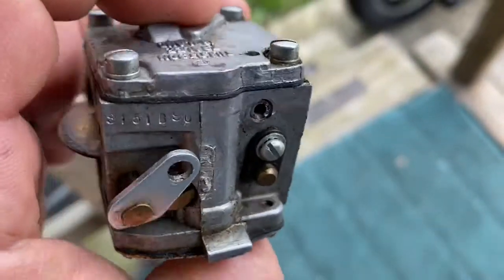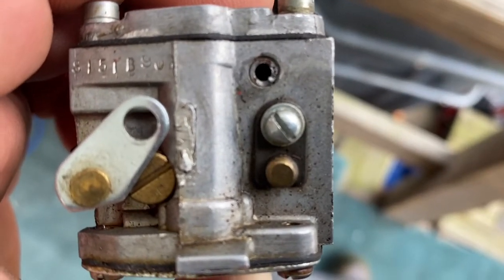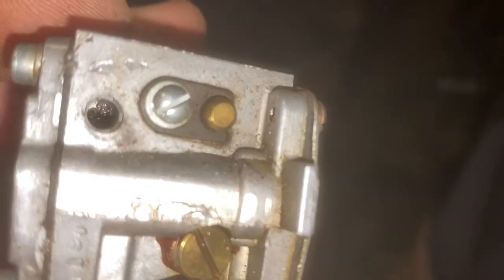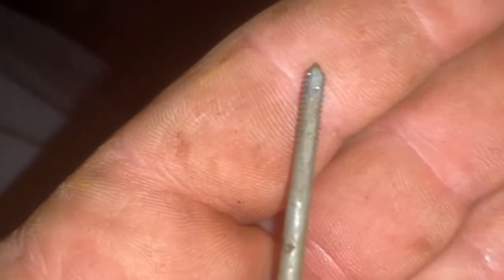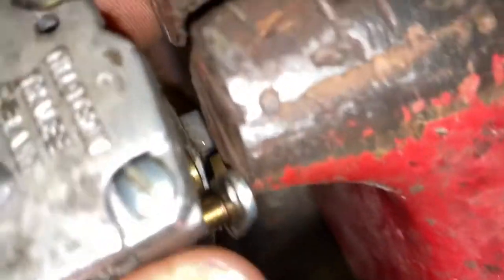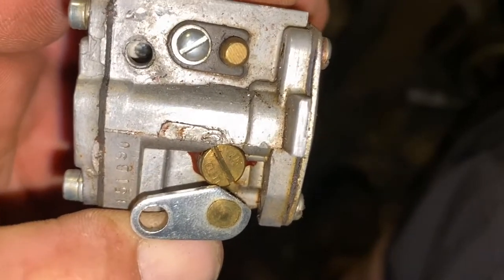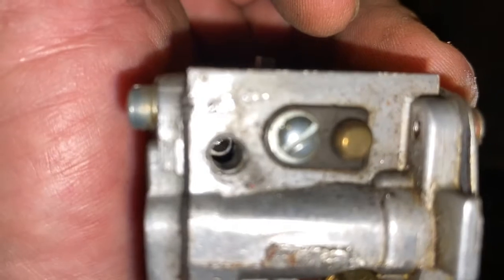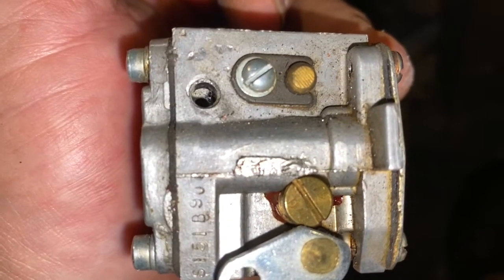How To Remove Broken Fuel Inlet Port On Small Engine Carburetors